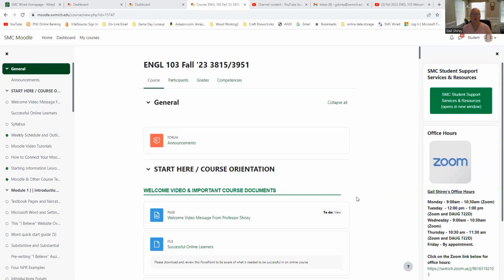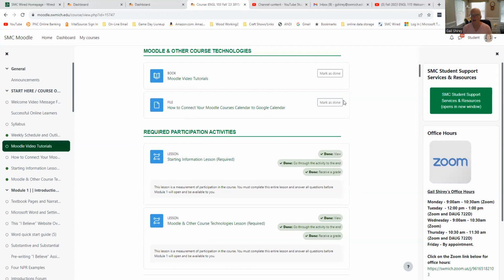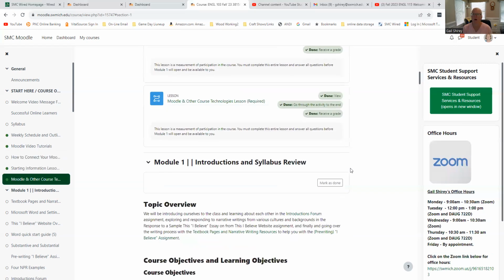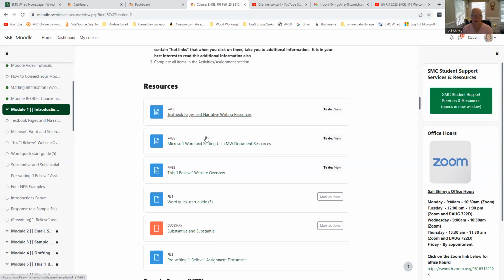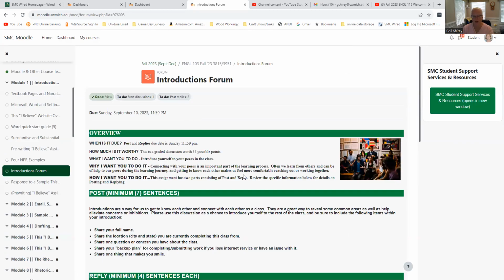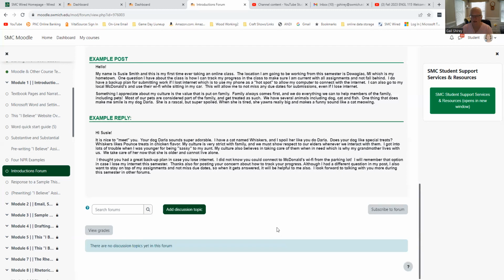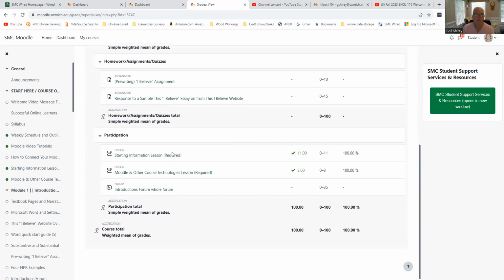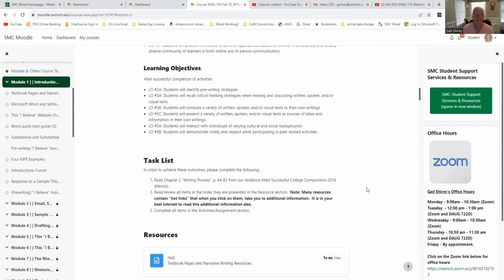Fall 2023 Welcome Video ENGL 103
Welcome video for Moodle